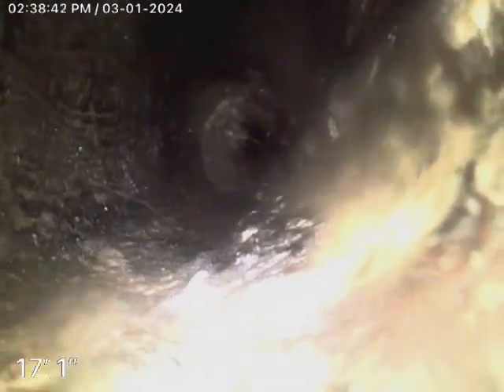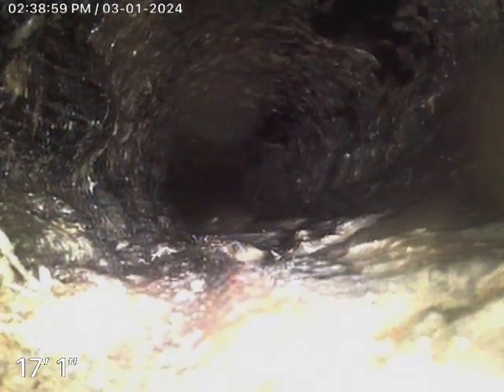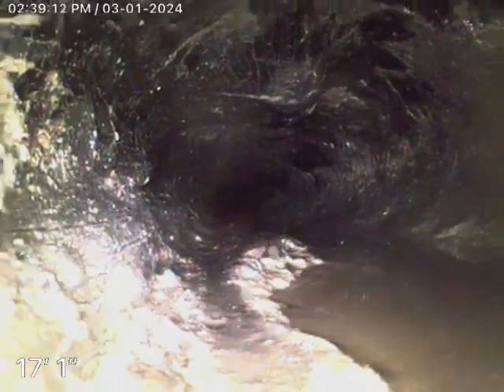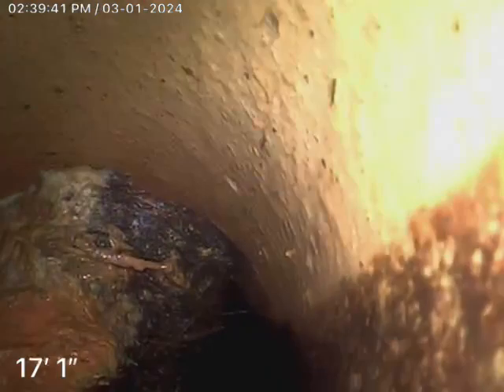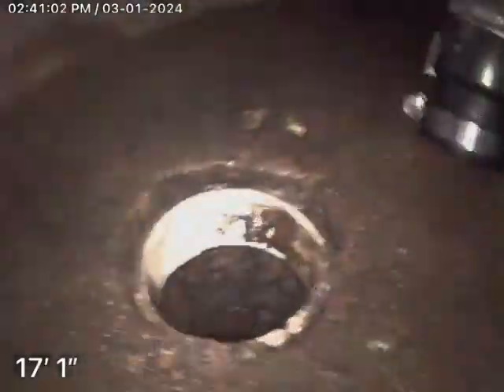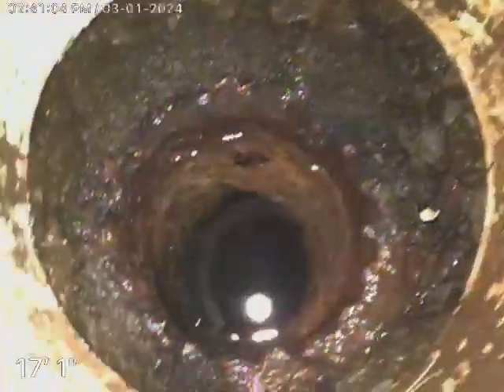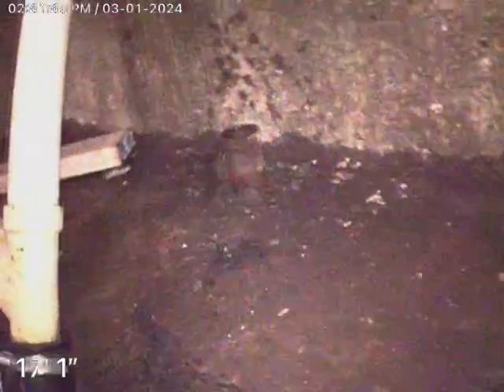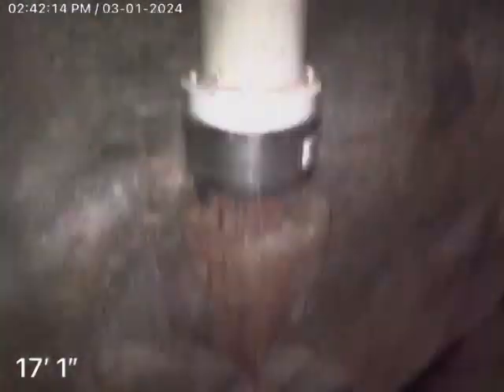1603 Mississippi Cape Girardeau MO